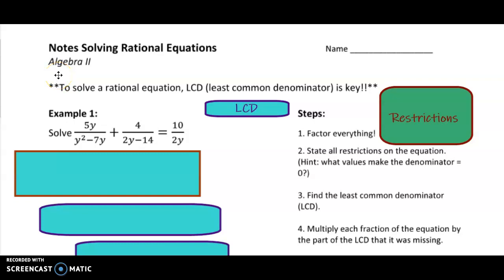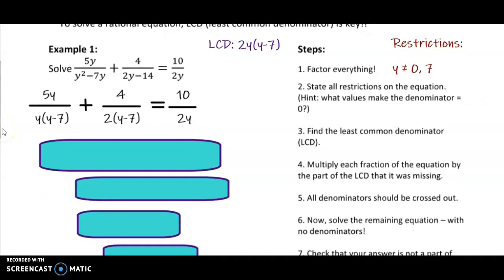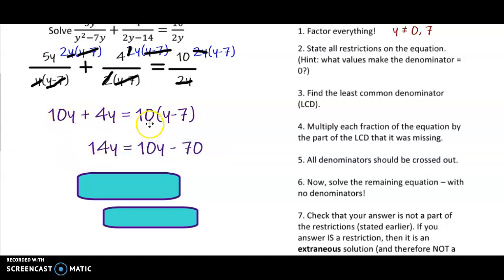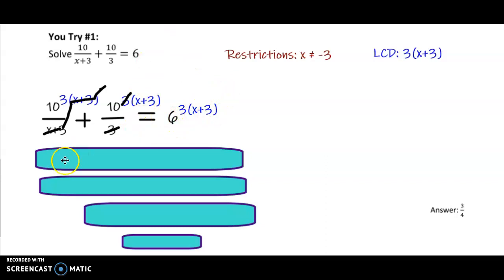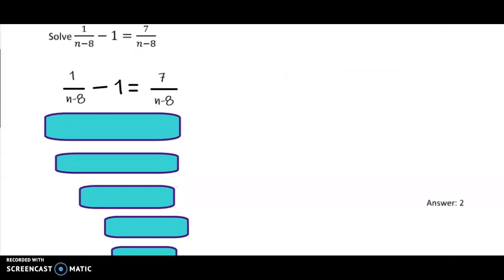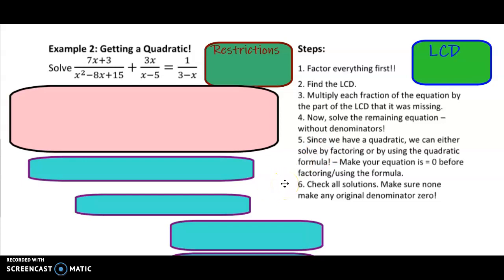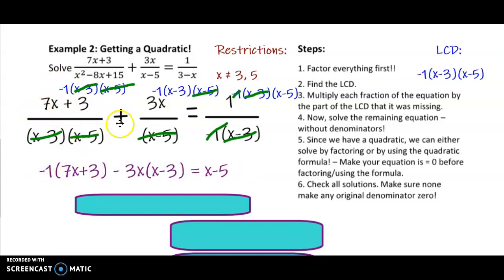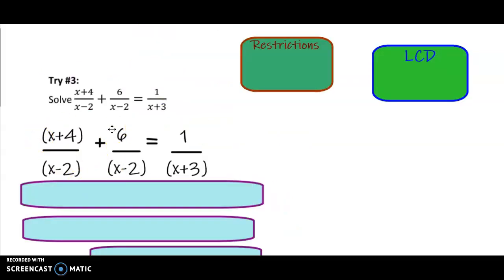Solving Rational Equations Part 1